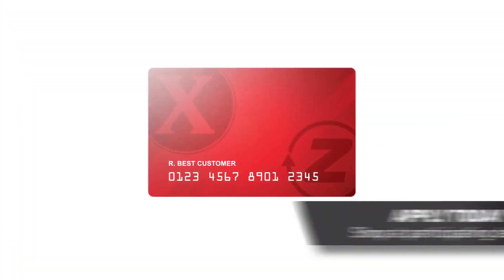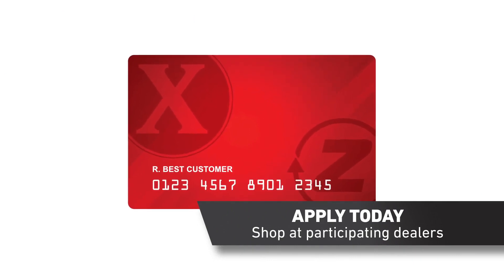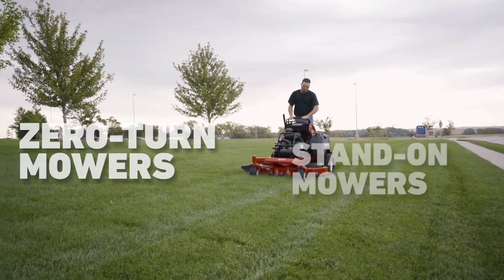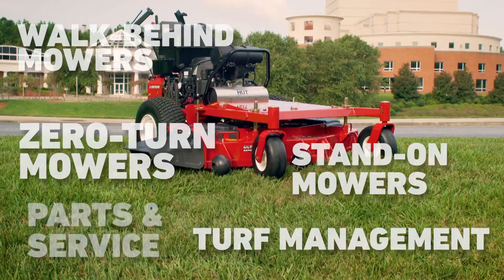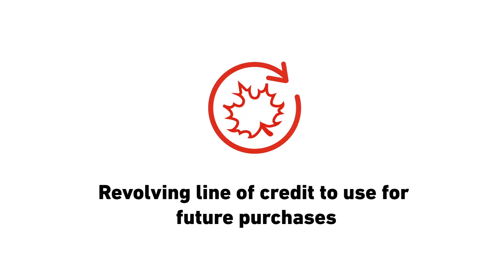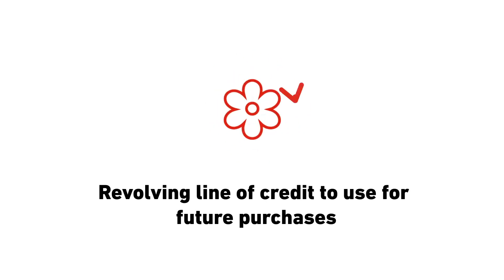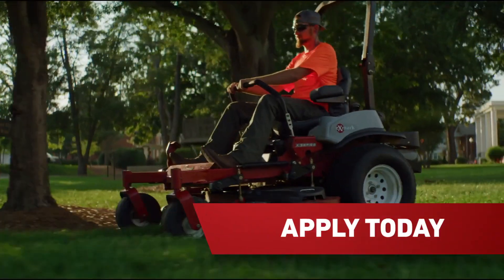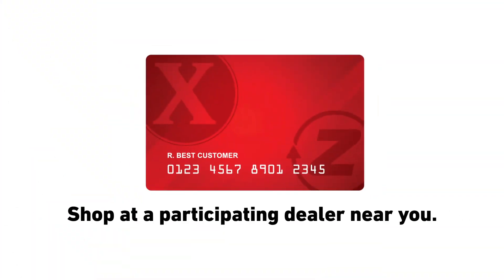Finance Offers Available | Z Turf Equipment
*Subject to credit approval. Restrictions apply. See dealer for details.